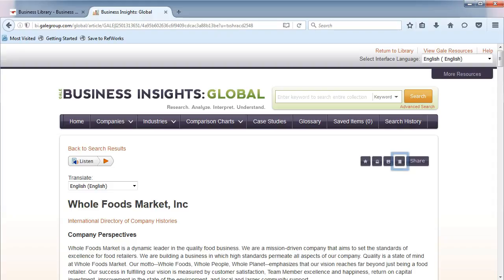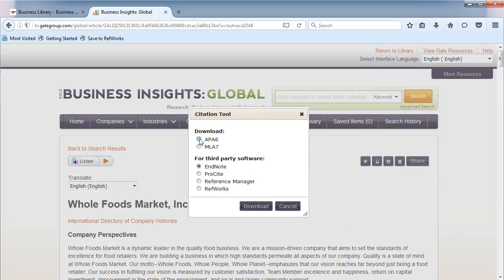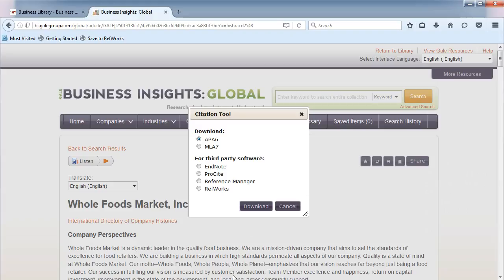Finding automatic citations in Business Insights: Global